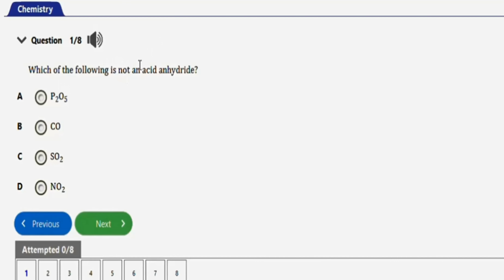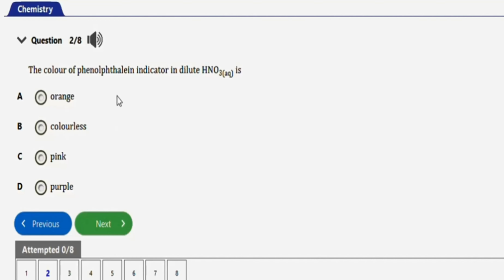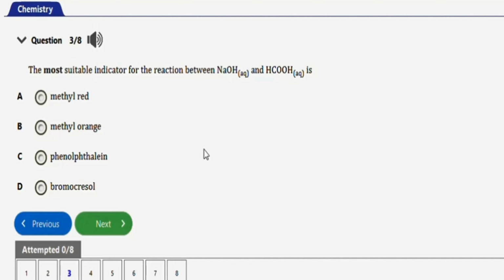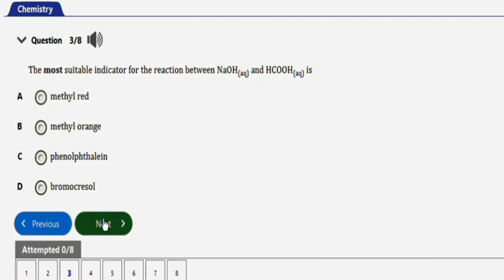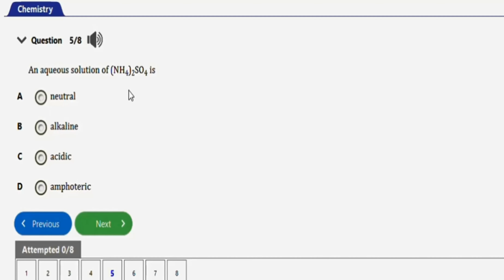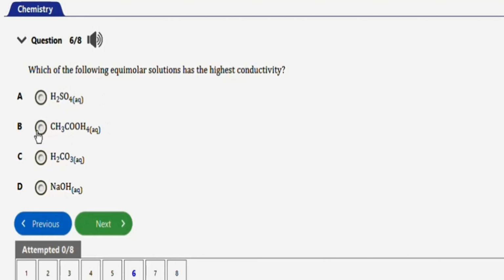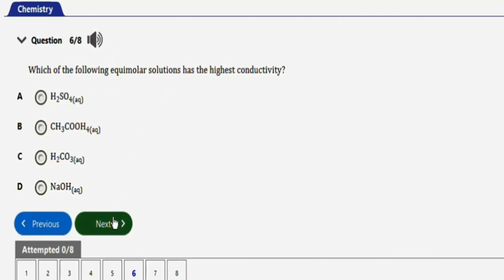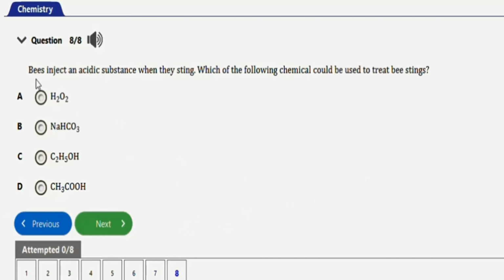NEET Chemistry 2026 Likely MCQ/PYQ On Acid Base Indicator (One Shot In English)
NEET Chemistry Online Tutorial Likely Questions And Answers On Acid Base Indicator

Acid Base Indicator is one of the basic problems in NEET chemistry.

In this NEET chemistry online class video, I answered these NEET chemistry questions on  acid base indicator

This video is a definite guide to smashing questions on acid base indicator in NEET chemistry